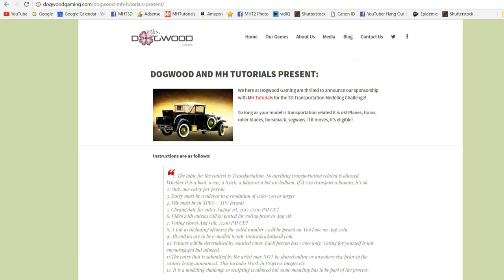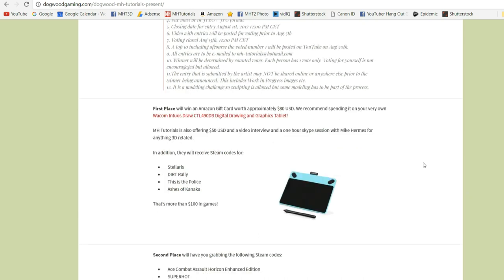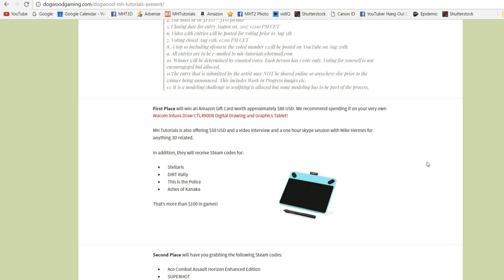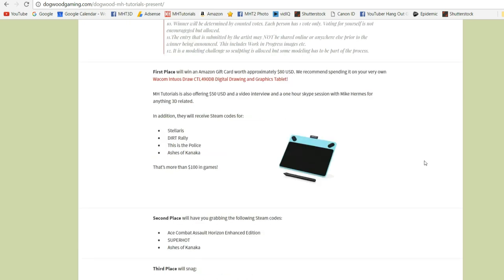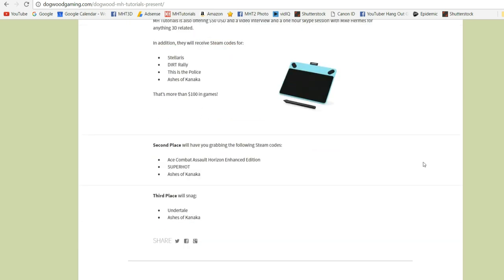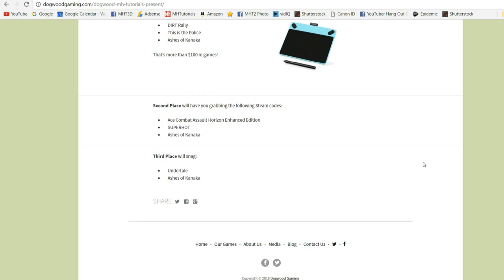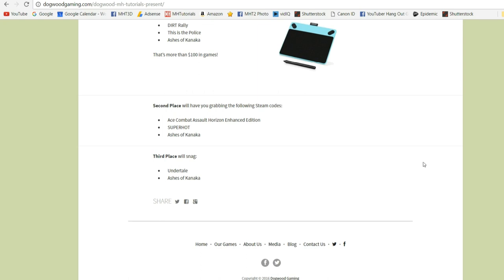It's Voting time ! Pick your favorite in the 3D Modeling challenge of Summer 2017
After months of hard work by many, many artists it is finally time to vote for your favorite entry. This time 47 individual artists have worked very hard to show you their best.

Voting closes on August 15th at midnight.
Only 1 vote per person
Only votes in the comment section of this video count

AMAZON GATEWAY

MH Tutorials
The Netherlands

CAMERA GEAR

WEBSITE & STORE

Jason Swisher
Samuel Martino
Austin France
Jamie
Dylan Void